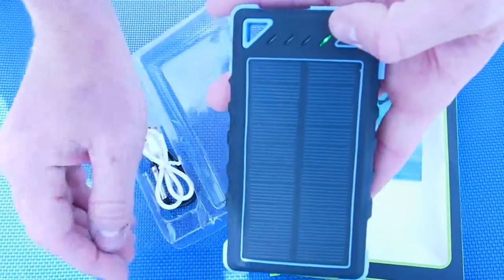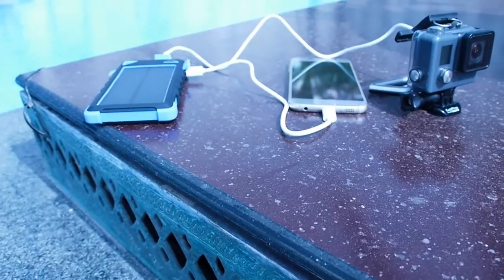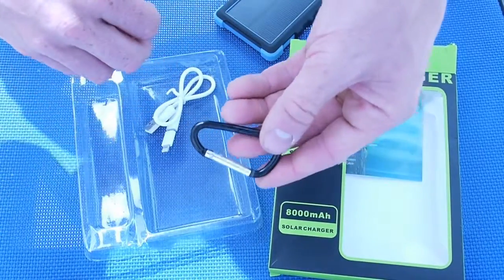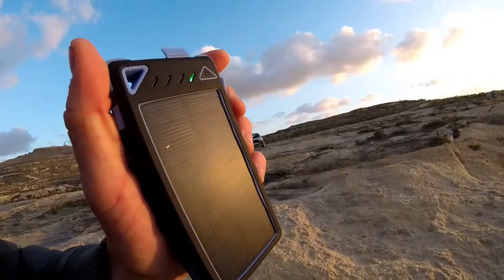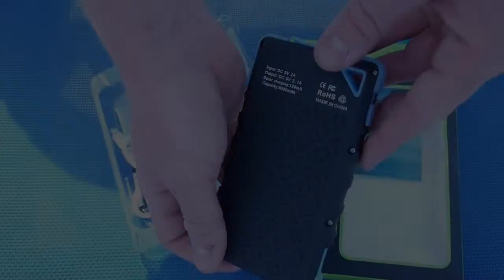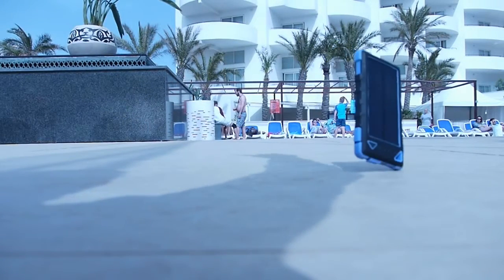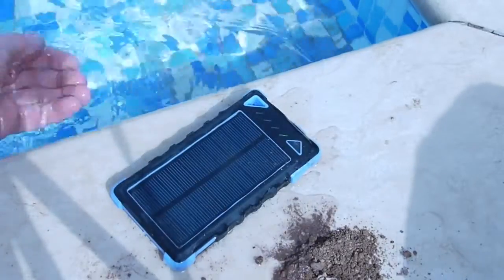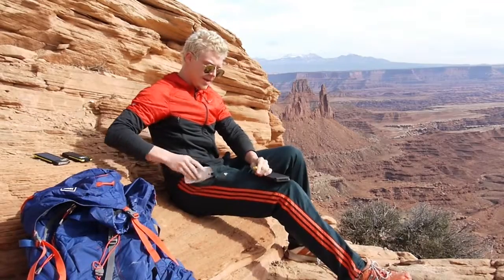ENDLESS BATTERY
IN this video I explain exactly how a solar charger works. This charger has 8000mah and can charge up your phone or any other electronic devices anywhere in the world as long as there is sunlight. It is just like a portable charger but you can charge it up using sunlight.